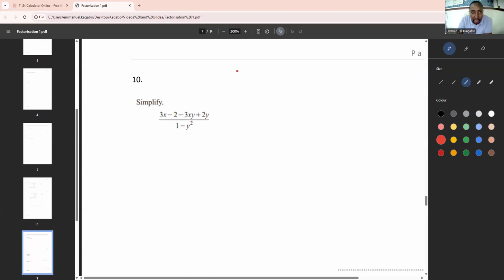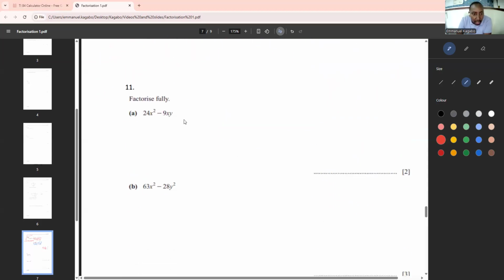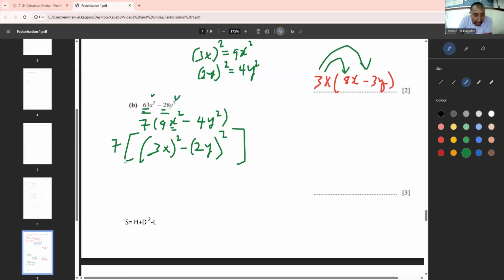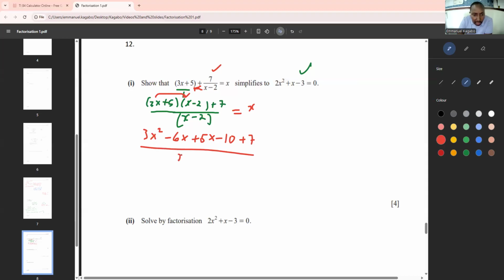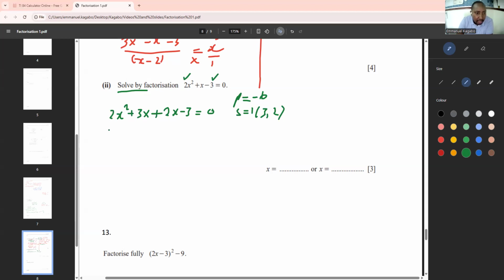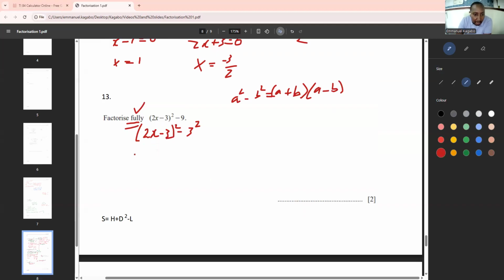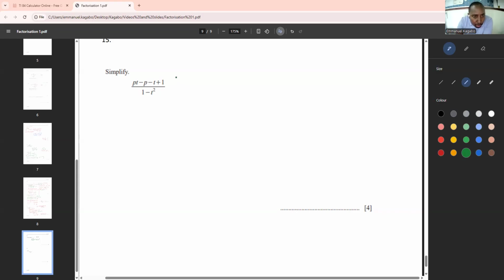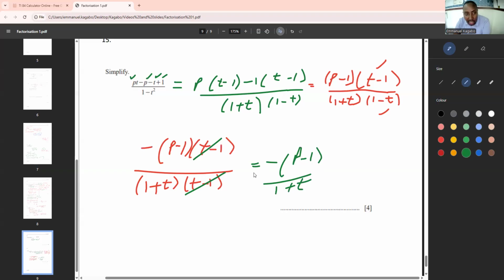IGCSE past paper questions on Factorization of Quadratic equations and Algebraic expressions part2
In this video, I solve IGCSE Extended Past Exam questions on Factorisation step by step, using clear and exam-focused methods.
The techniques covered are also very useful for IGCSE Additional Mathematics and help build a strong foundation for IBDP Mathematics SL and HL.

This lesson will help you improve accuracy, recognise exam patterns, and gain confidence in algebra.
EK Maths Academy – Mathematics made clear and exam-ready.